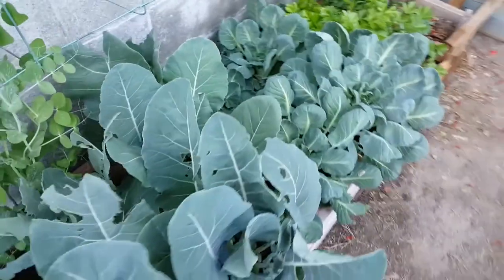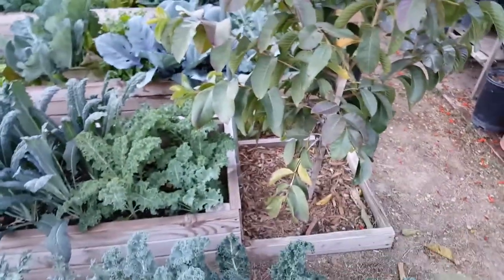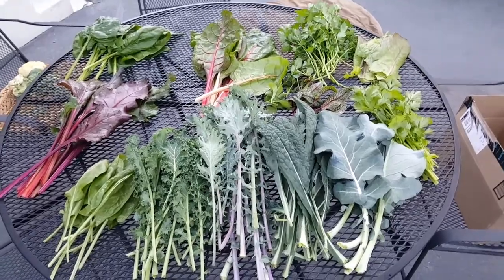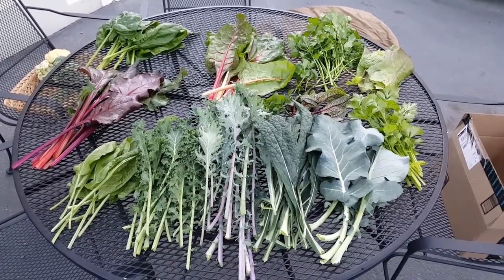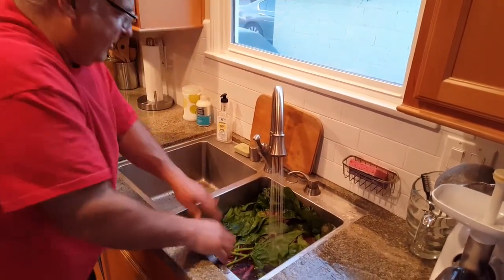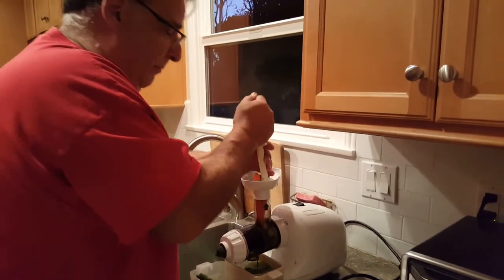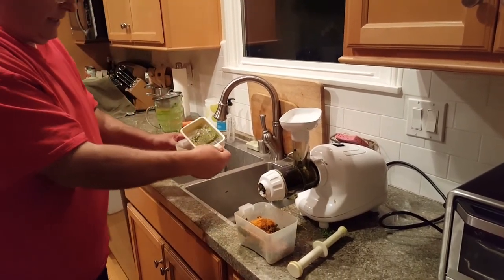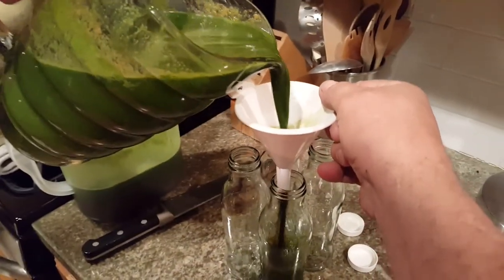JUICING FROM VEGGIE GARDEN FROM START TO FINISH, FROM SEEDLING TO JUICE IN THE BOTTLE, PHIL TV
It had been 90 days since i  planted my seedlings, watch it go from little sprouts to full grown plants then in my juicer all in a matter on minutes... now that's what I CALL FRESH! PHIL TV